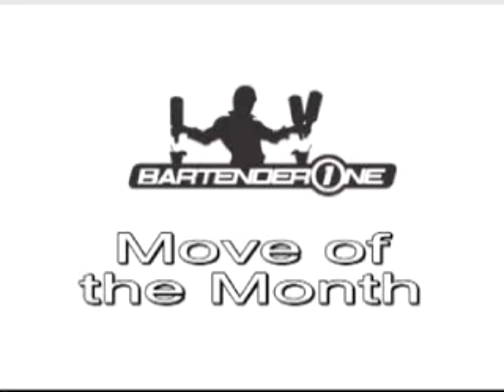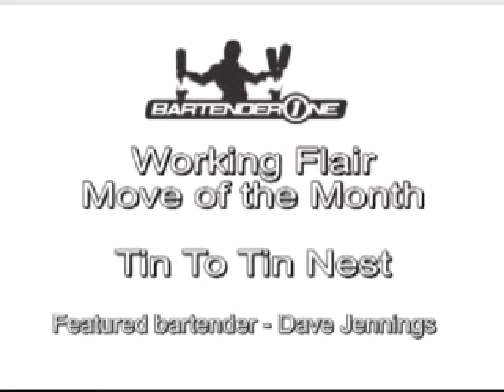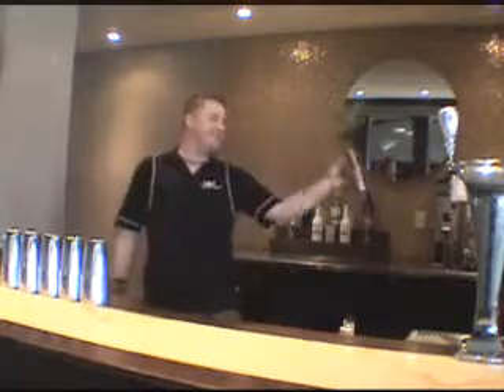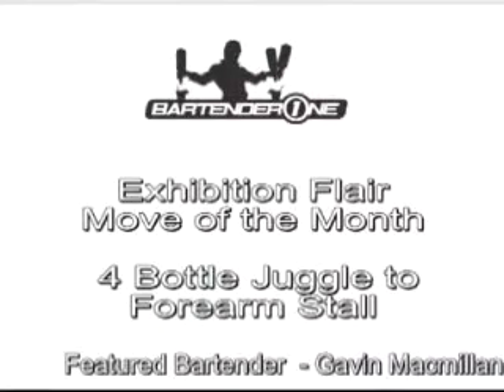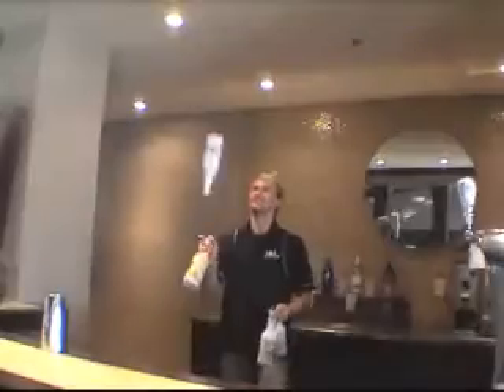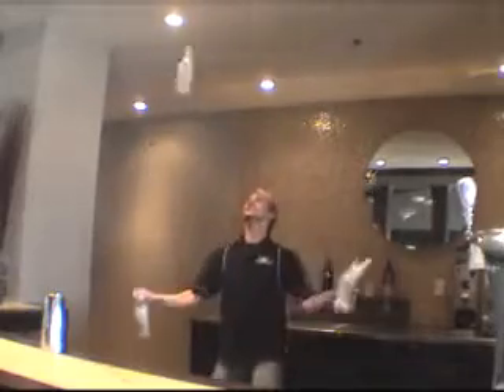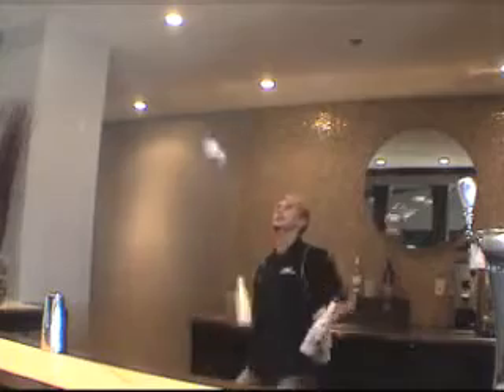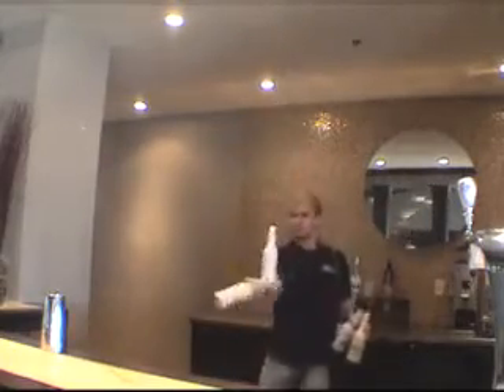3792 Flair Bartending Move of the Month 6 Tin to Tin Nest a Life Style video